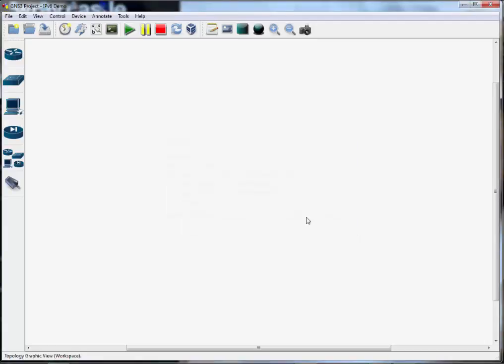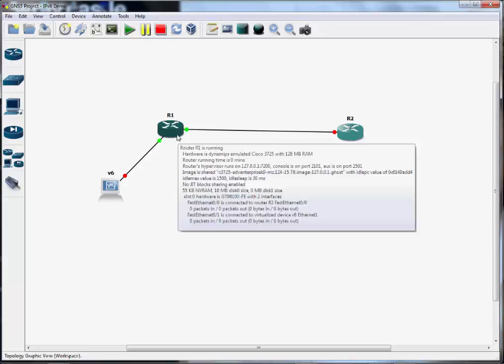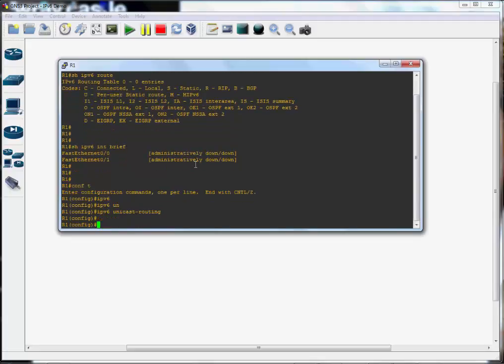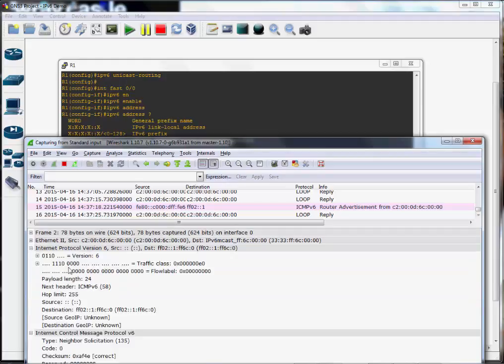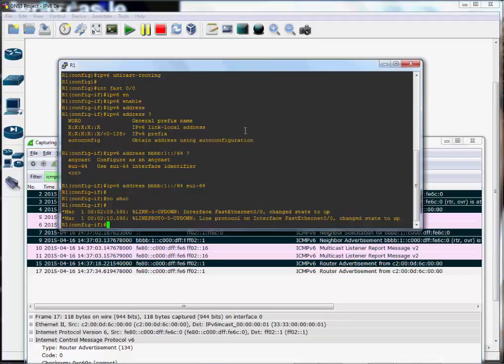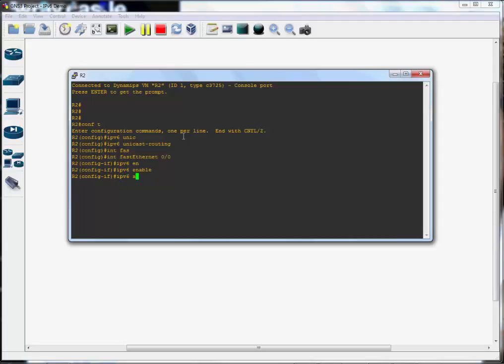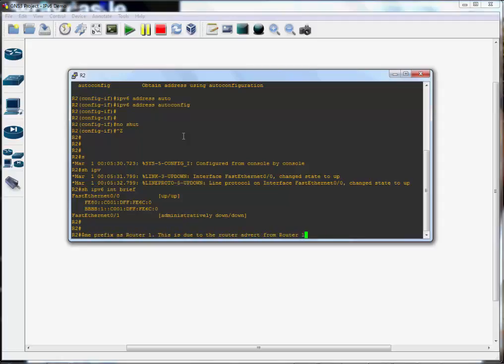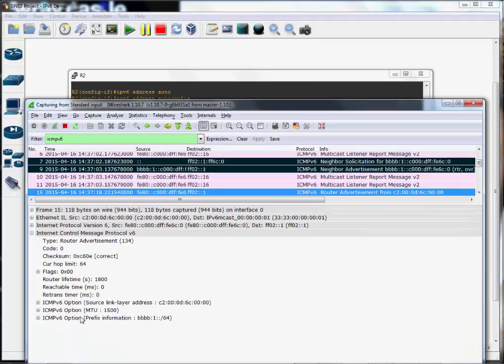IPv6 Demo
Investigating IPv6 using GNS3 and Wireshark